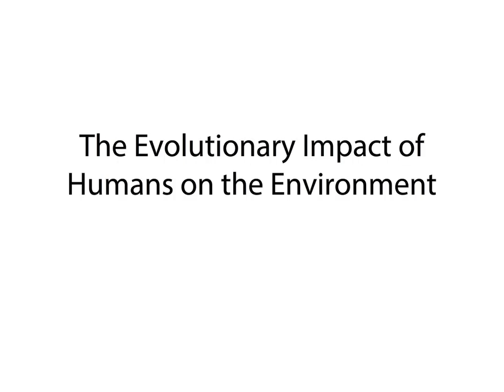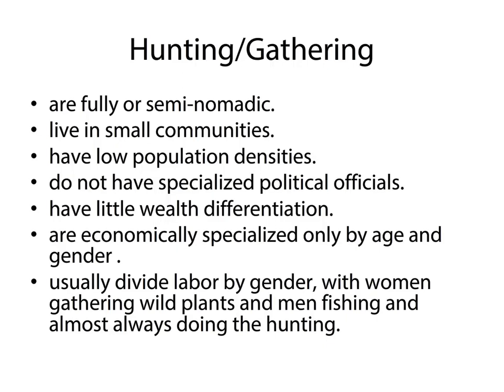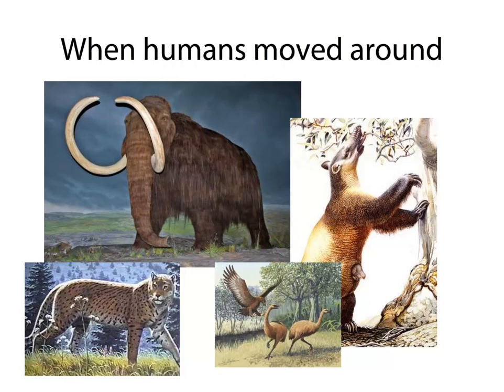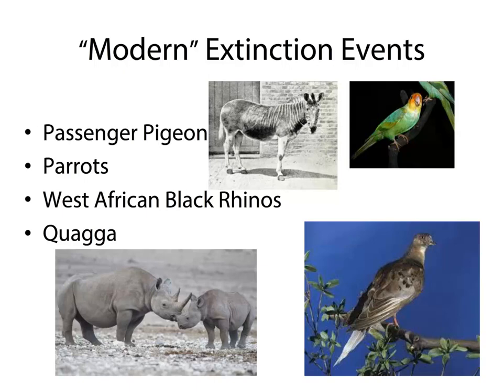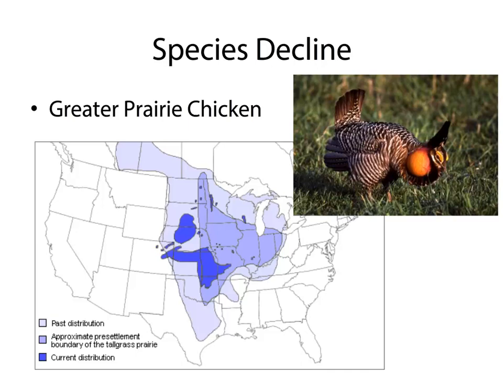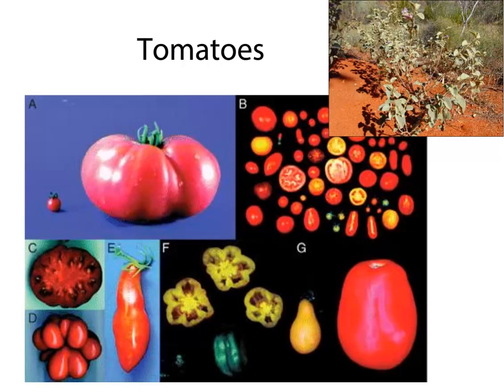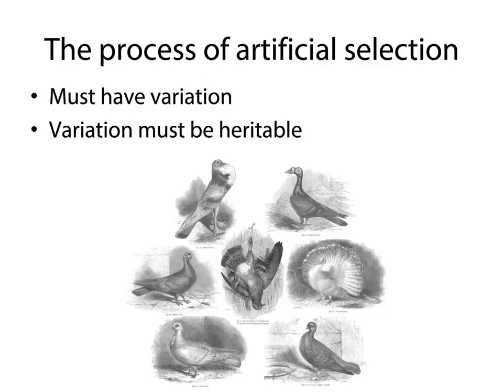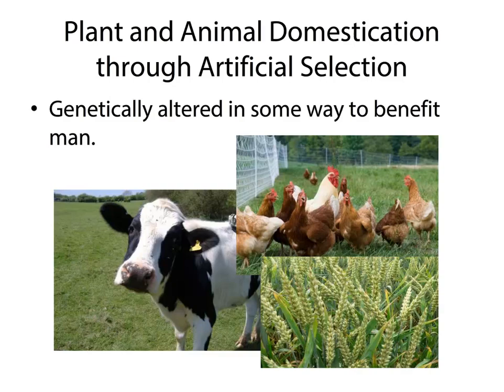EvolInfluenceofHumans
Lecture 28!